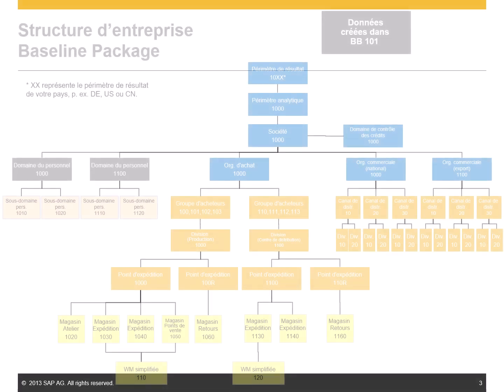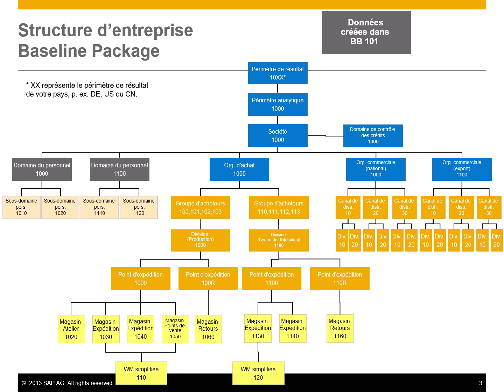SAP pour les débutants Comprendre la maison de l'entreprise 🏠🏢